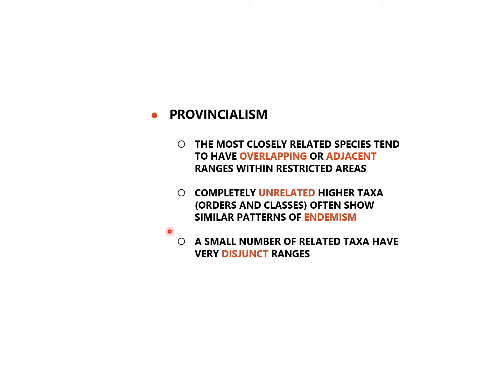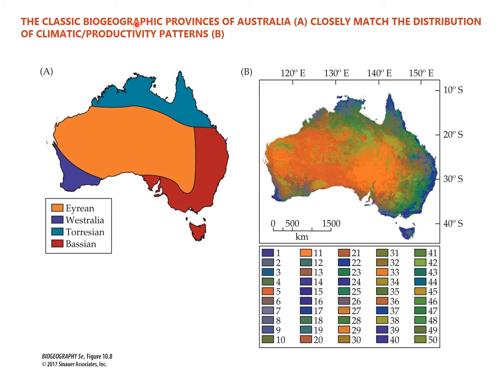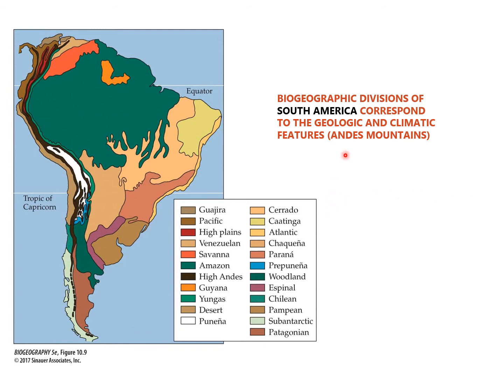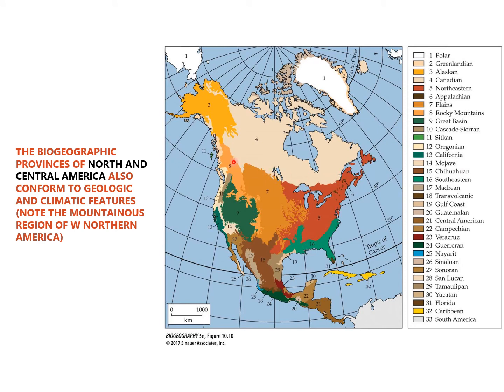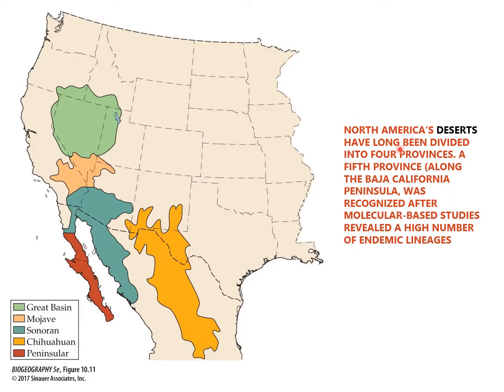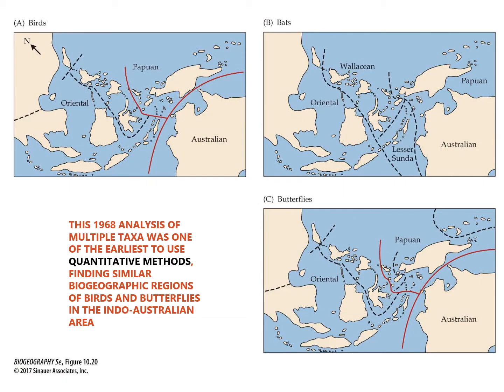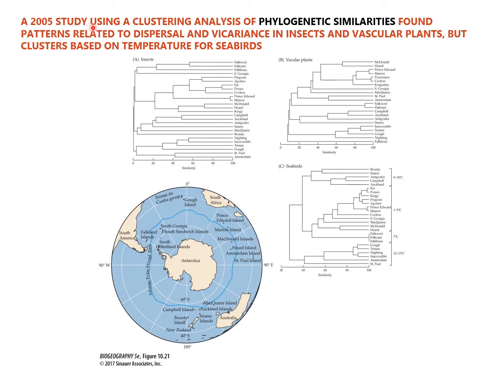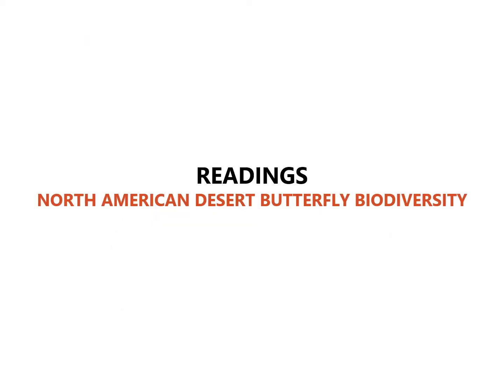Diversification and Regionalization - Part 2